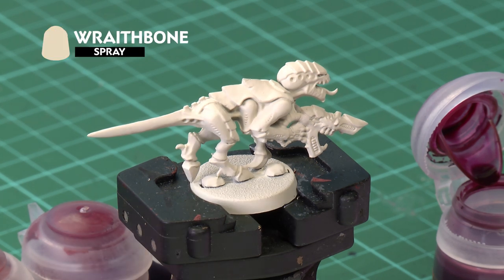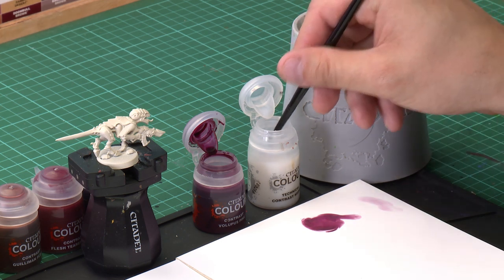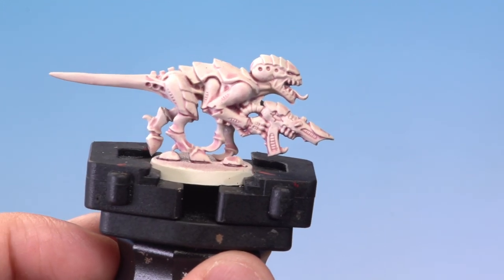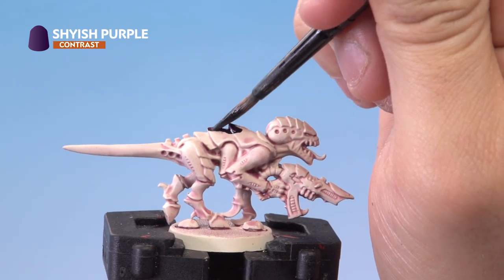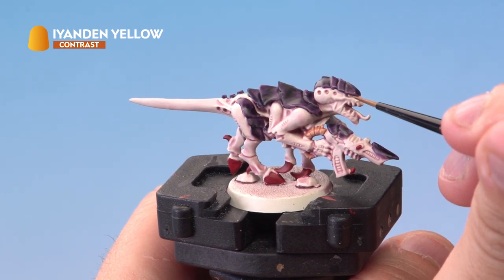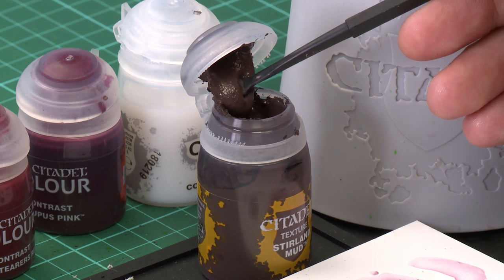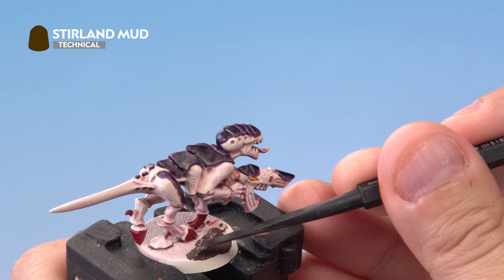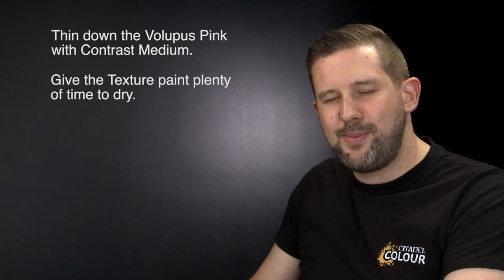How to Paint: Battle Ready Hive Fleet Leviathan Termagants – Contrast Method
Want to get your Termagants from Hive Fleet Leviathan Battle Ready quickly? You're in luck, because today's video is all about painting them with the Contrast Method.

Check out more awesome paint videos like this one over on the Citadel Colour